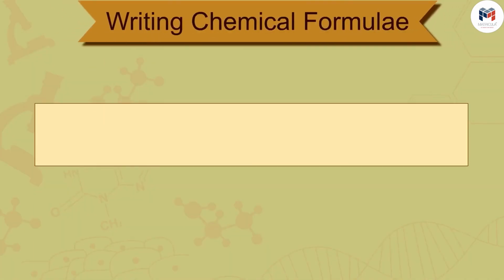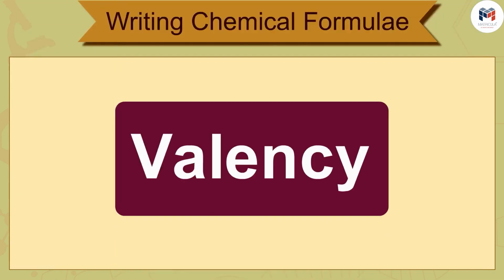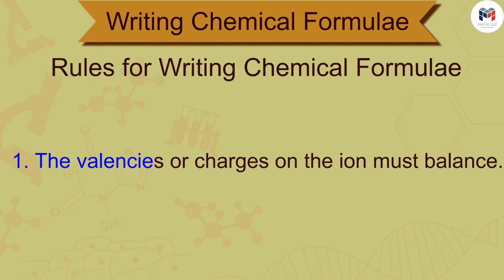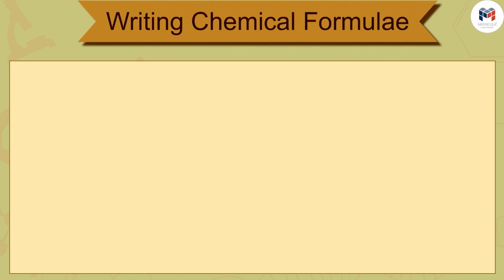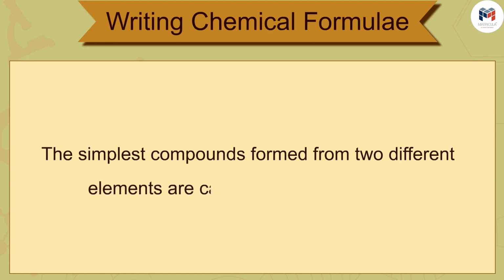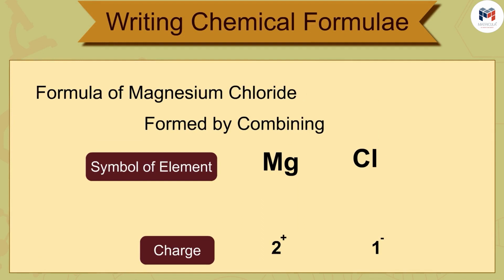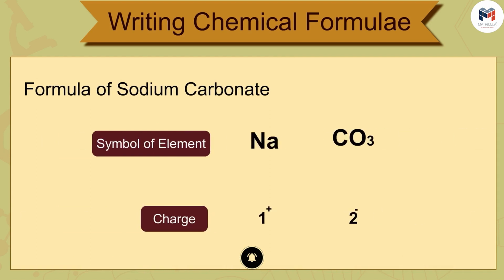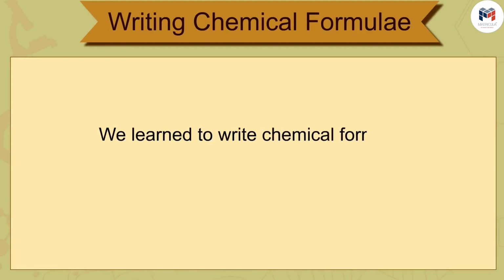Chapter 3 | Part 4 : Atoms and Molecules | English | Class 9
Chapter 3 | Part 4 : Atoms and Molecules | Writing Chemical Formulae | English | Class 9

✔️ Class: 9th
✔️ Subject: Science
✔️ Chapter: Atoms and Molecules (Chapter 3)
✔️ Topic Name: Class 9 Science Chapter 3 | Writing Chemical Formulae for Chapter Atoms and Molecules
✔️ Topics Covered in This Video: Explanation From Class 9 Science - Writing Chemical Formulae for Chapter 3 Atoms and Molecules have been discussed in this Video

Atoms are the basic building blocks of matter. They consist of a nucleus, made up of protons and neutrons, surrounded by electrons in shells. The number of protons in an atom's nucleus determines its atomic number and, therefore, its identity as a unique element.

Molecules are combinations of two or more atoms held together by chemical bonds. The type of molecule formed depends on the elements and the number of atoms of each element that combine. The properties of a molecule are determined by the types of atoms it contains and the way they are bonded together.

Chemical formulae are shorthand representations of the composition of a chemical compound, using chemical symbols and numerical subscripts. The chemical symbol represents the element and its atomic number, while the subscript gives the number of atoms of that element present in the compound. For example, the formula for water is H2O, indicating that it is composed of two hydrogen atoms and one oxygen atom.

When writing chemical formulae, the following conventions are typically followed:
1. The subscripts indicate the number of atoms of each element in the compound. If the subscript is 1, it can be omitted.
2. When two or more elements are present in a compound, their symbols are written together, with no spaces between them.
3. If a molecule contains ions, the positive ion is written first, followed by the negative ion. For example, the formula for sodium chloride is NaCl, with sodium (Na+) written first and chloride (Cl-) written second.
4. The subscripts for each ion in an ionic compound should balance the charge of the ion.

It's important to note that the order in which elements are written in a chemical formula doesn't indicate the order in which they are bonded in a molecule. The arrangement of the atoms in a molecule is described by its molecular structure, which can be represented using a Lewis structure or a three-dimensional model.

In this video, we are going to learn how to write chemical formulae. We will start by learning about atoms and molecules and then move on to write the formulae for acids, bases, and salts. Don't worry if you are a little confused at the beginning, we will discuss everything in detail as we go.

If you are looking to improve your Chemistry skills, then this is the video for you! In this series, we will be covering all the basics of Chemistry, from atoms and molecules to formulae.